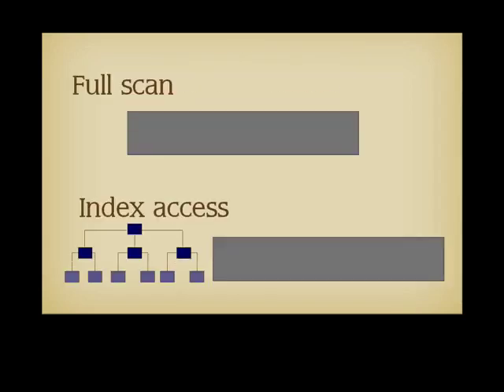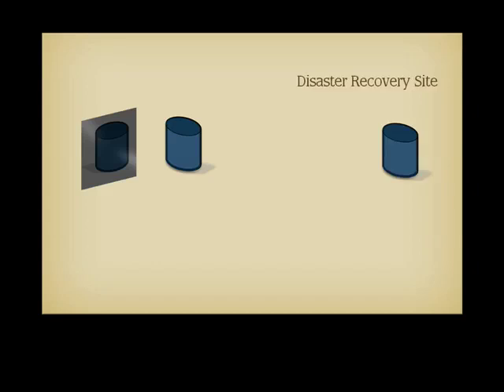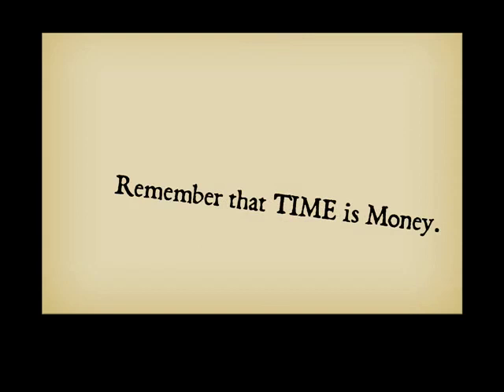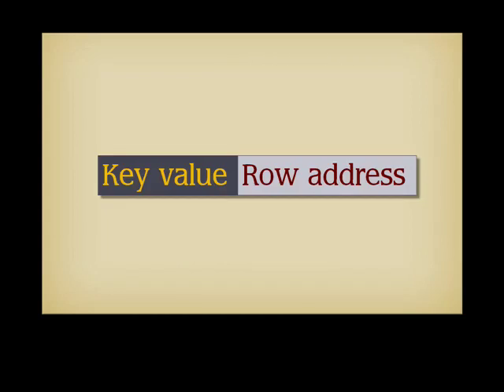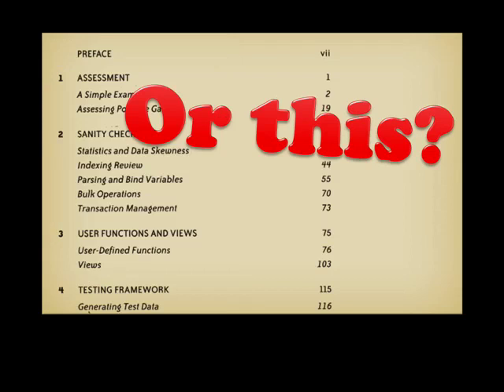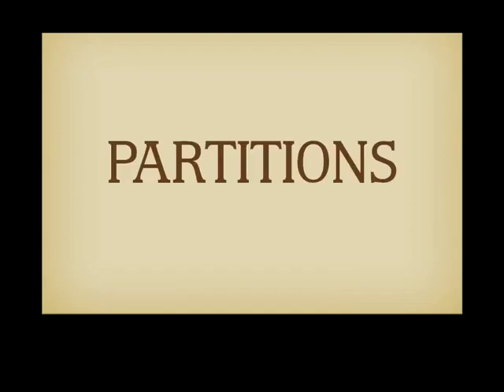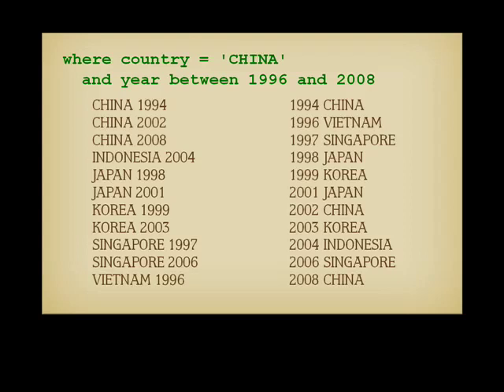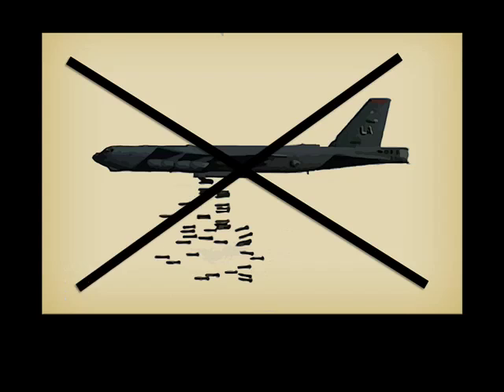SQL indexing in 9 minutes and a half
CAPTIONS AVAILABLE - Full transcript (with some screenshots) available for a small fee Proper indexing is one of the keys to database performance - yet a disturbingly high number of people have it more or less wrong. This presentation is based on material from a seminar.